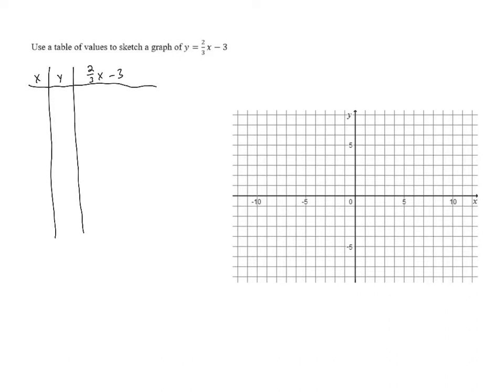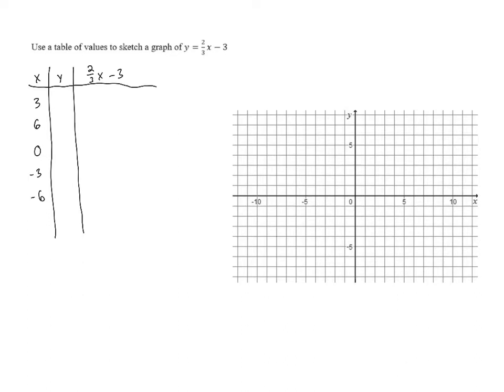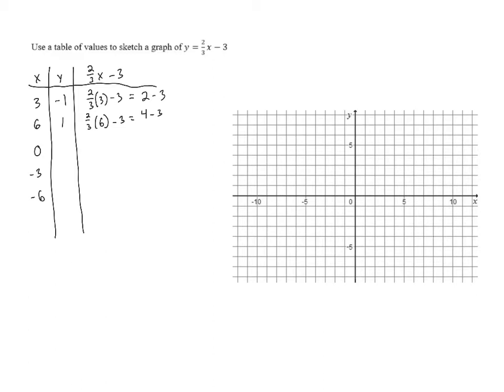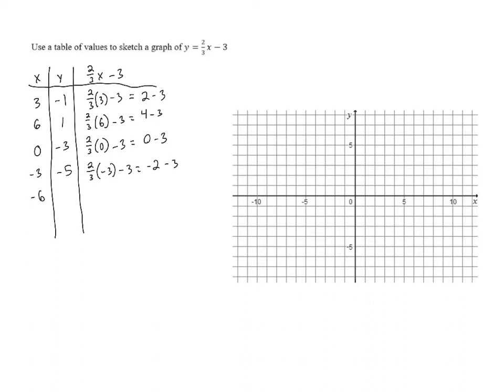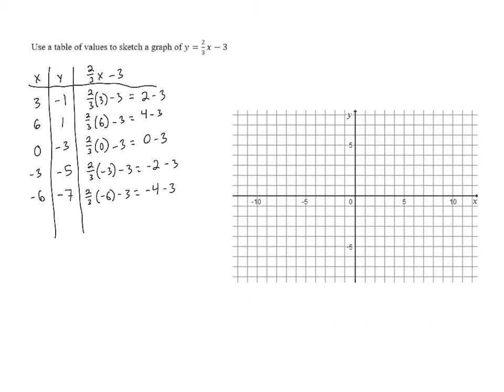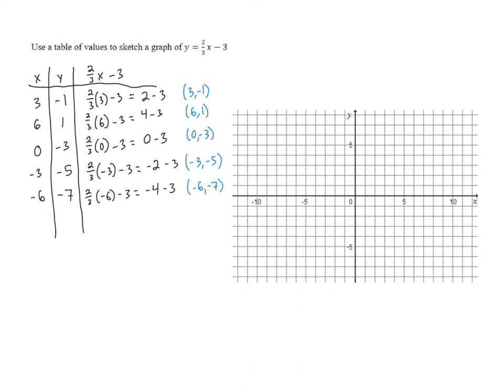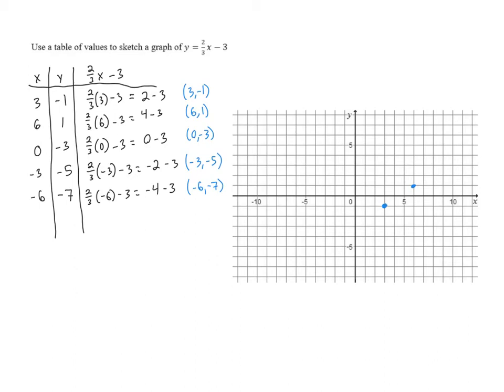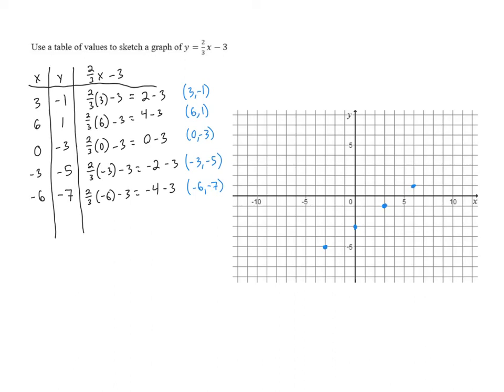Graphing Using Tables of Values - Problem 3